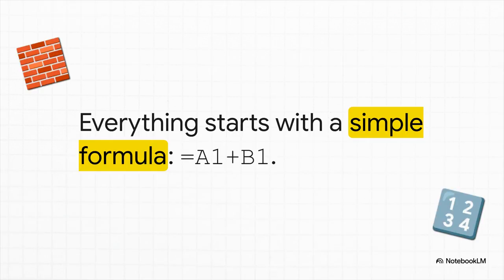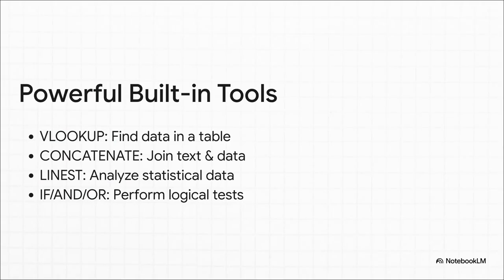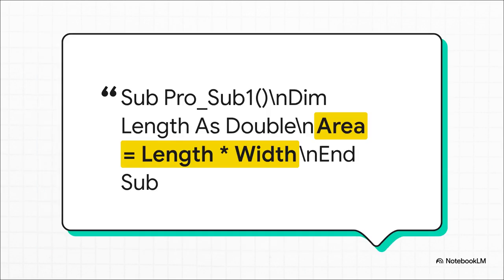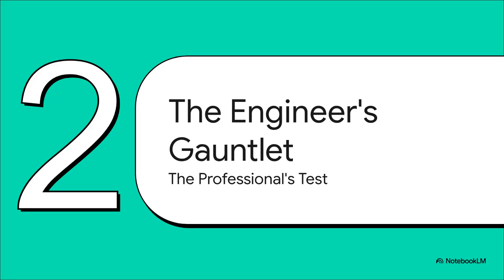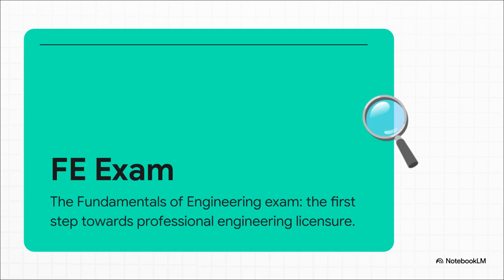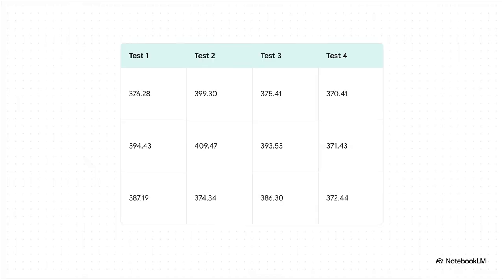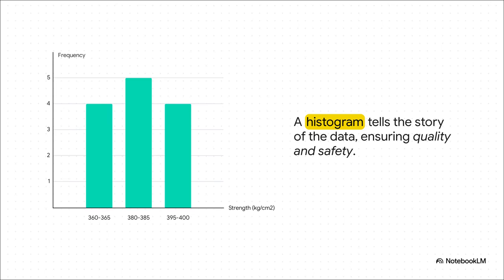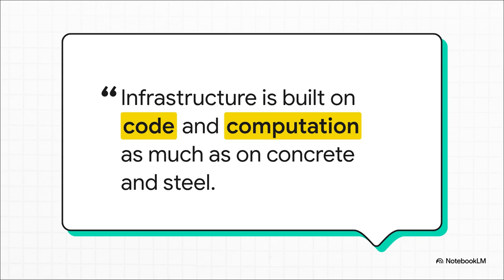From the Cell (Excel) to the City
I am a Civil Engineer and this video breaks down how engineers use Excel to design things like bridges and roads.

Darren Jones singer-songwriter Columbus Ohio

I am also a guitar teacher so ask me questions if you have any, thanks ;)

Independent musician, singer-songwriter multi-instrumentalist

Are you looking for some amazing music to brighten up your day? Then you won't want to miss this live acoustic show by independent musician Darren Jones! He will perform a stunning original song that will touch your heart and inspire your mind. Whether you are a fan of folk, rock, pop, or anything in between, you will find something to love in this show. So grab your headphones, sit back, relax, and enjoy the soothing sounds of Darren Jones.

Great book

Air Fryer i highly recommend